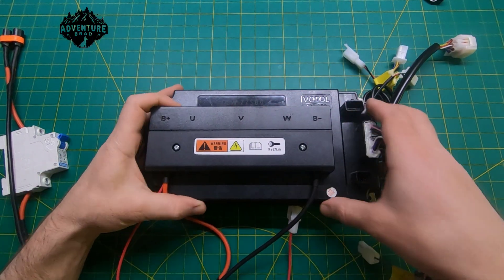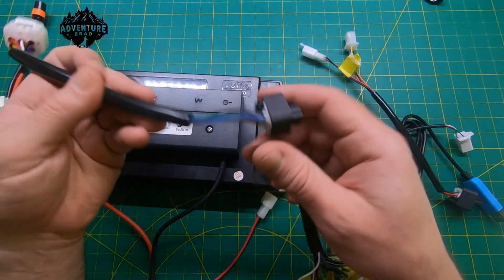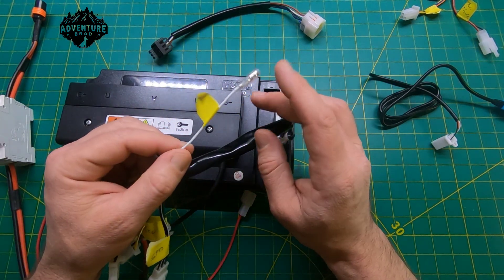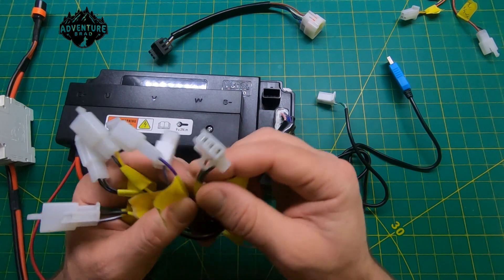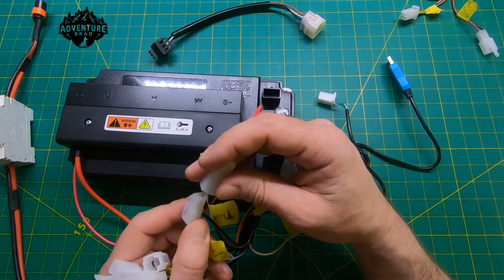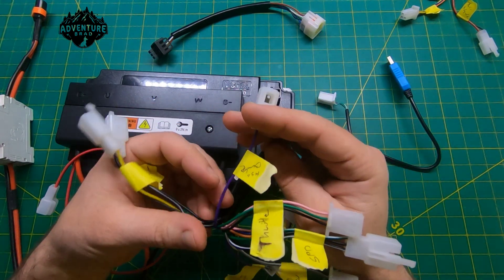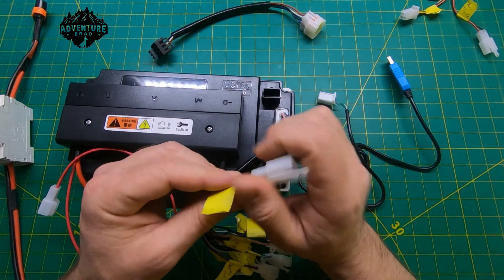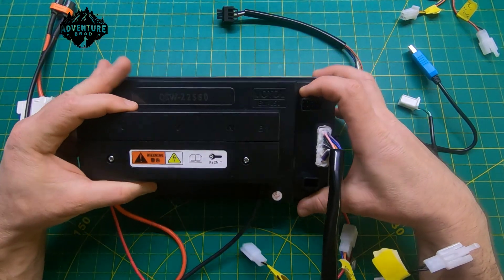Votol Em-150 Controller Wiring for Brushless motor em150 ebike Surron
My first video covering wiring and setting up a Votol em-150